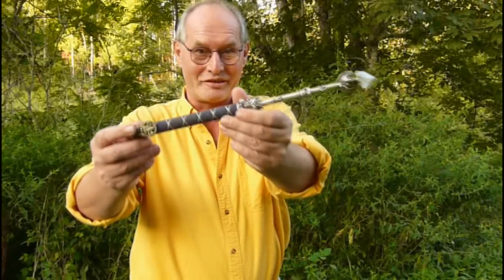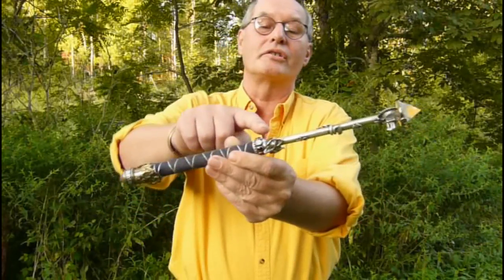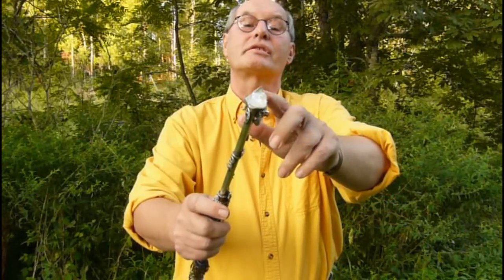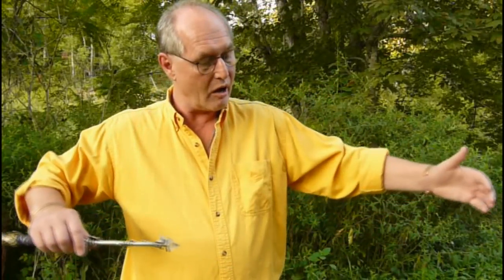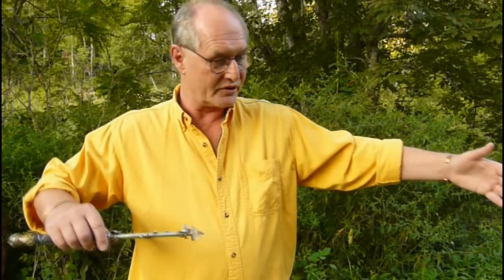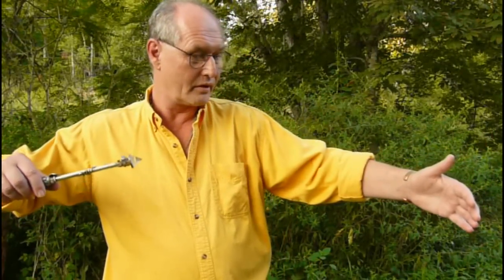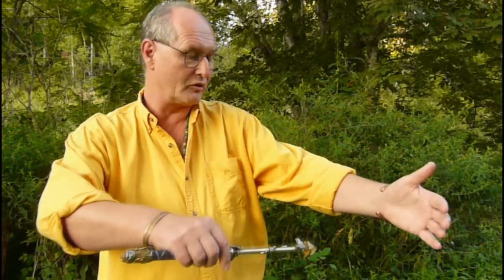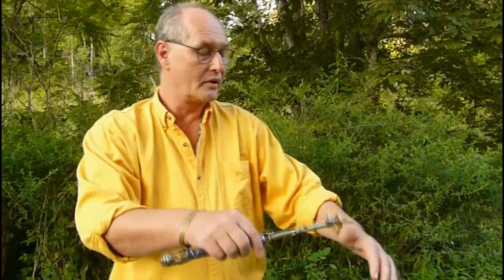How to use a crystal wand Part 1 - tools for ascension by Wolfgang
Here Wolfgang shows how to use crystal wands or magic wands for healing and purification. In part 1 he explains: What is a Crystal Wand? - Advantages of a Wand -
Basic uses of a Wand - How to generate, access and feel Chi.